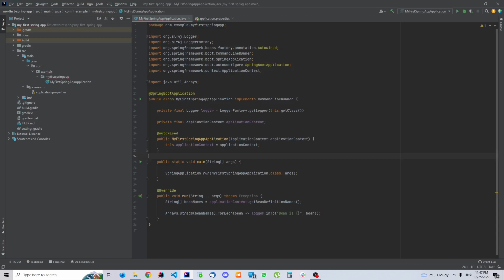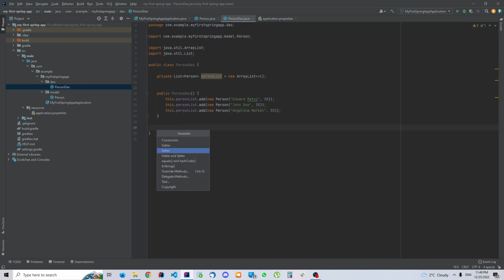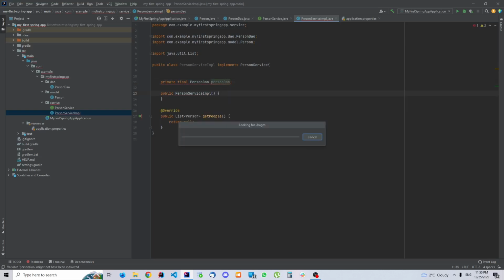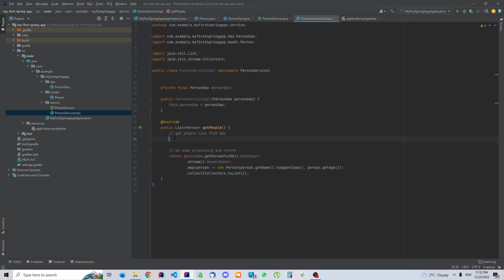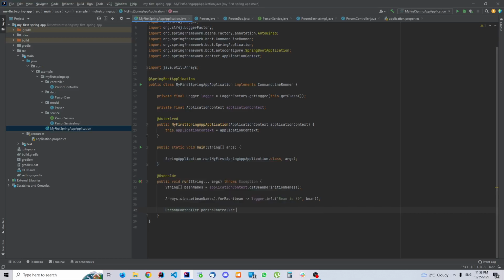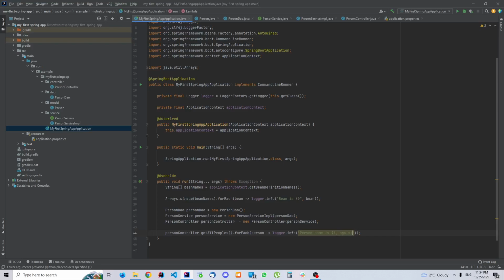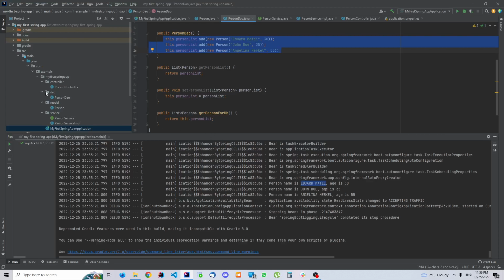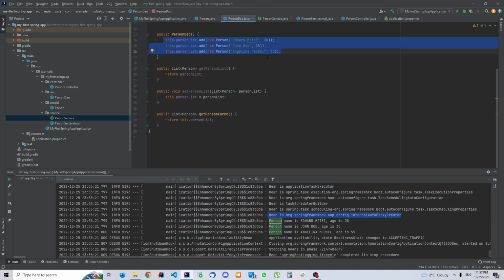Spring Core - Add code for our simple app